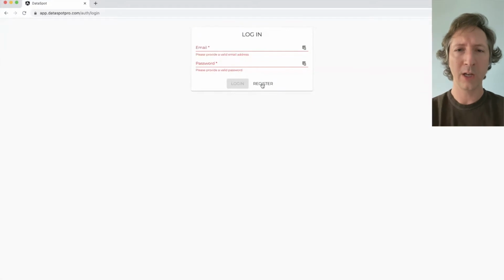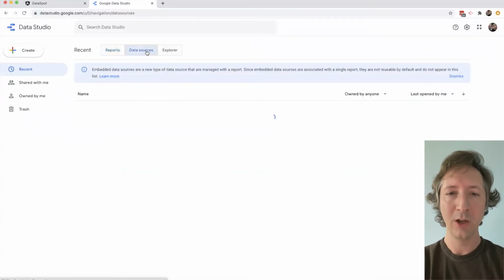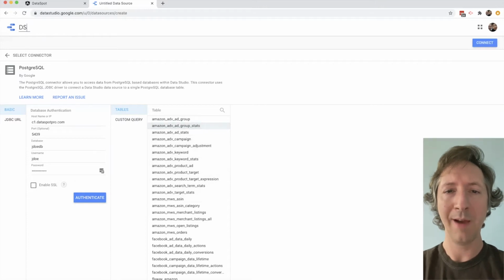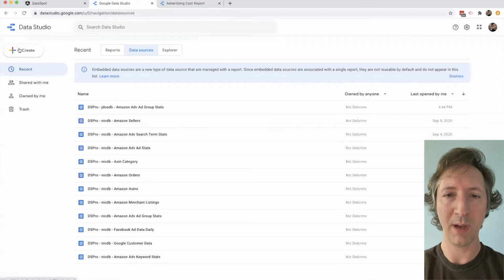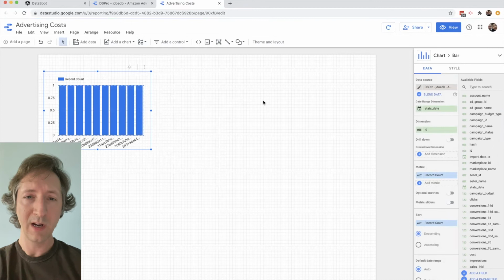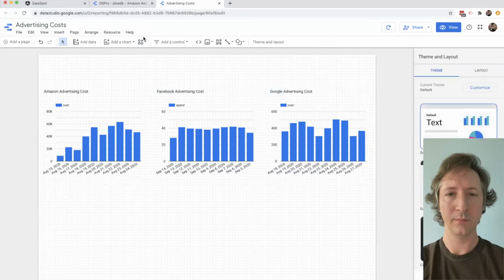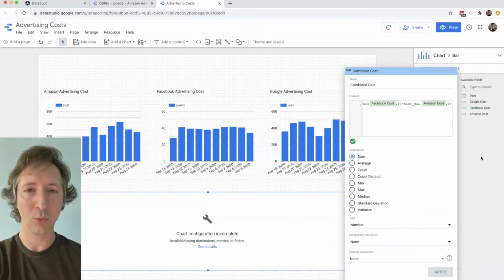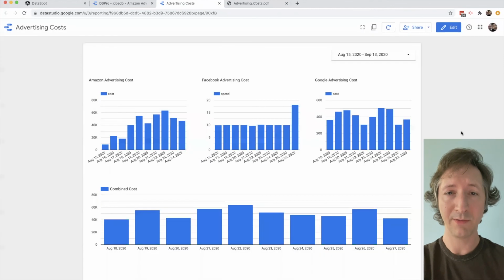Data Spot Pro - Demo - 2020-09-16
This video shows a demo of using Data Spot Pro and Google Data Studio to create a report of advertising costs for Amazon, Google, and Facebook.